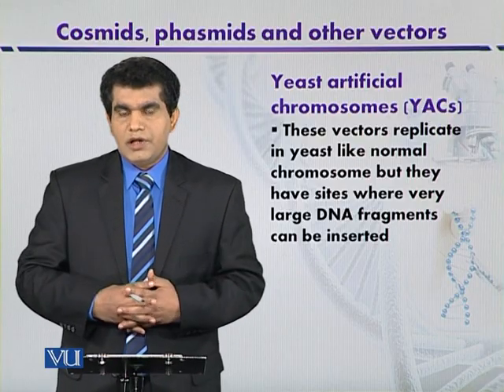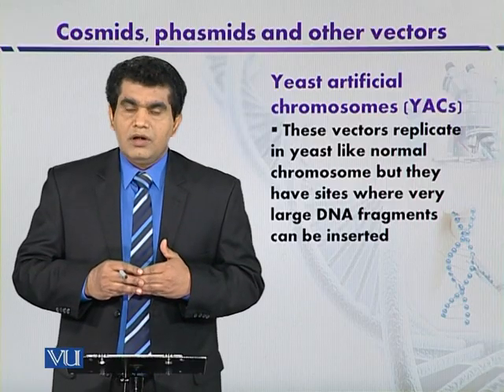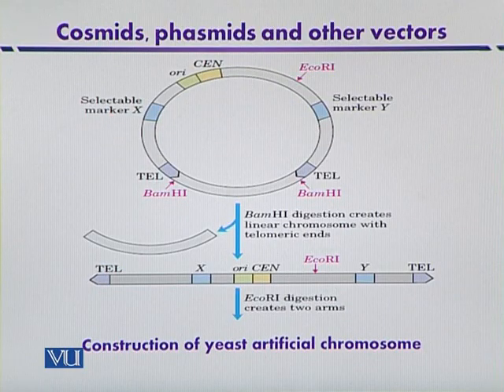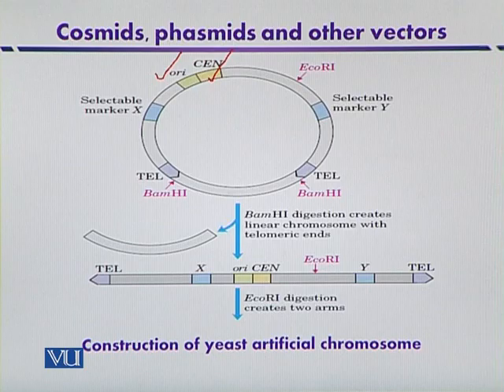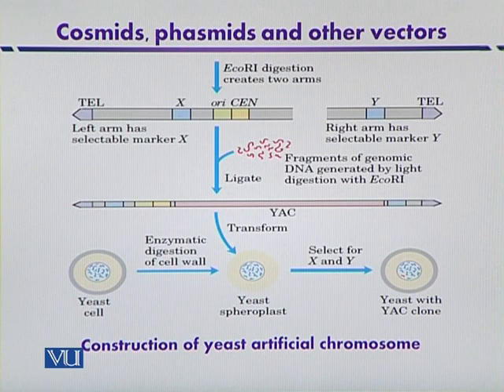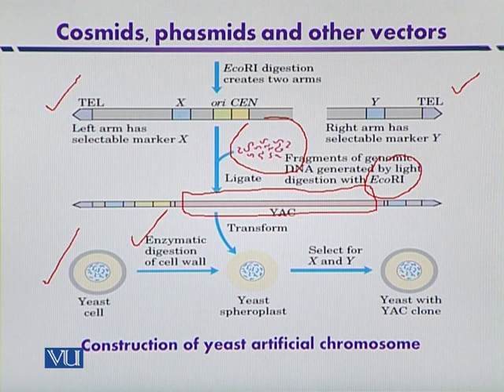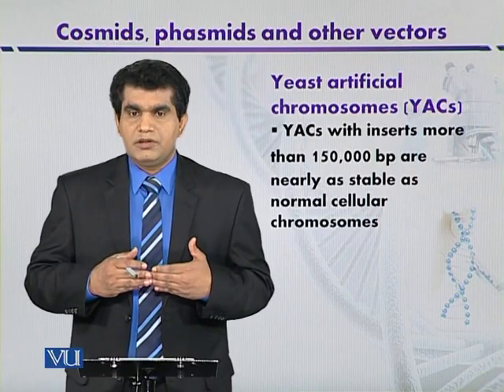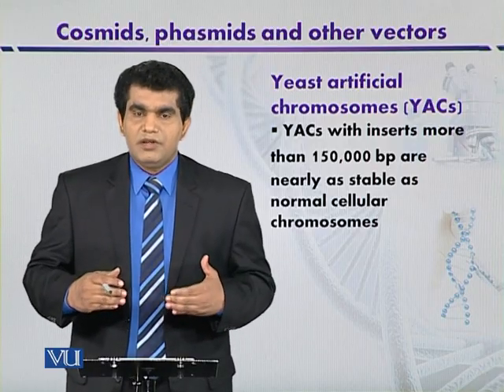Yeast | Introduction to Biotechnology | BIO5101_Topic113